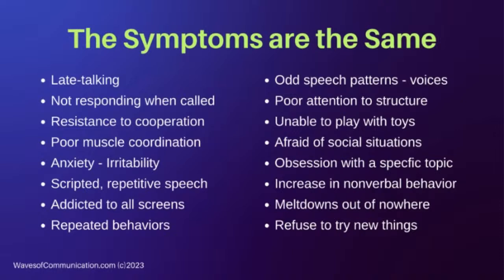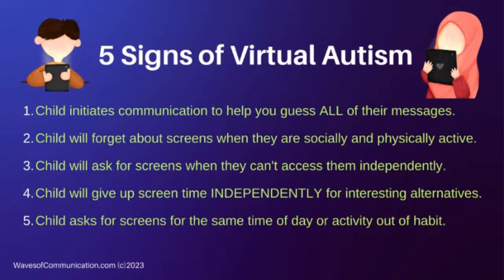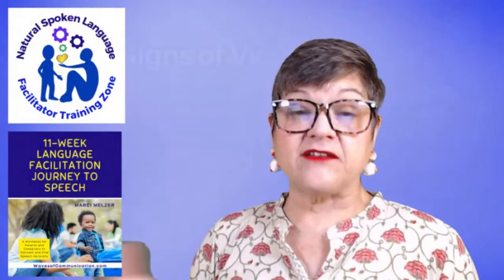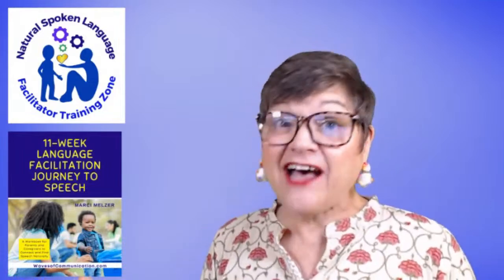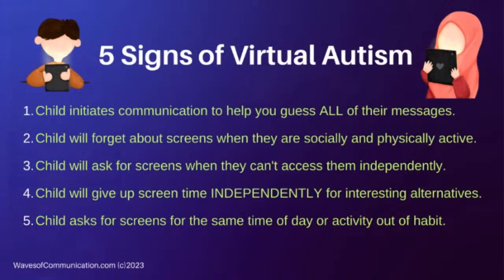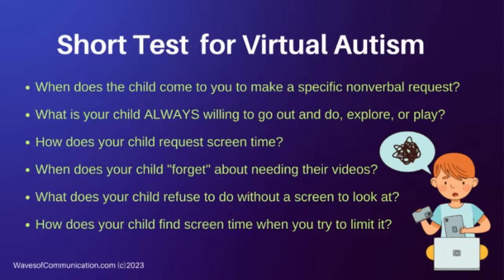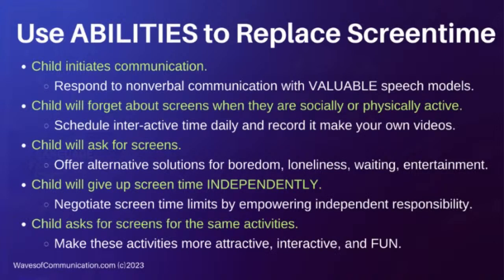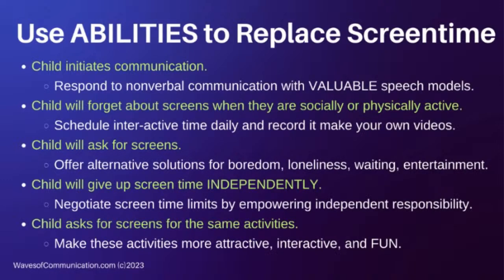5 Signs Your Child Has Virtual Autism and What Parents Can Do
Do you know about VIRTUAL autism? Many parents are putting their kids into potentially harmful therapies due to this common misdiagnosis. Learn 5 signs that your child has virtual autism and what you can do to help them lose the symptoms and get back to speech development.

Take my VIRTUAL AUTISM SYMPTOMS CHALLENGE!

REGISTER for my online workshop here: Parent-Caregiver Workshop Options (wavesofcommunication.com)

*Sign up for my Waves of Communication Connections newsletter! Stay informed and tap into the latest language facilitation inspiration

NEW Digital guide - Access your copy NOW on Amazon

WavesofCommunication.com